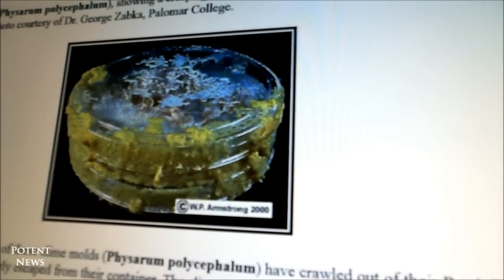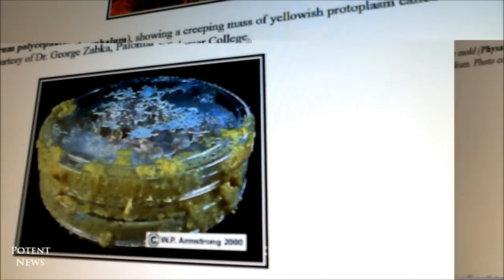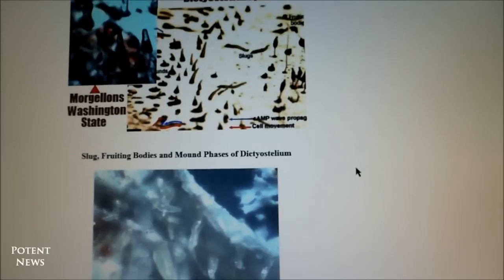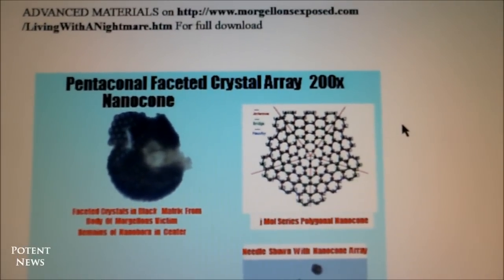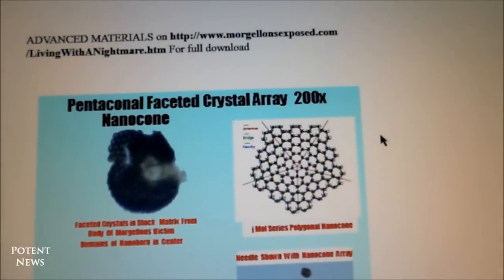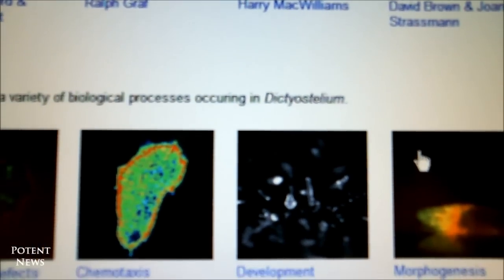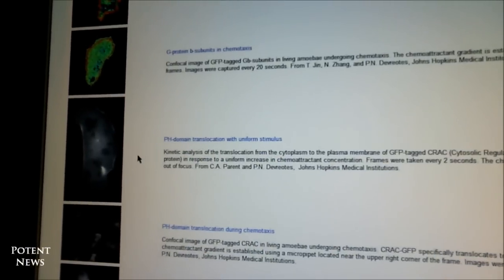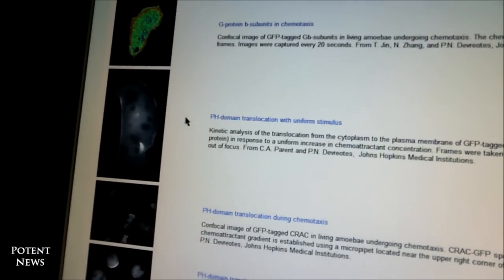Researchers Link Morgellons To Slime Mold, dictyostelium discoidium (Potent News Blast 2-17-2012)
By Amir Alwani (Potent News)

note: Special thanks to Louise Koster for discovering this strange blob and assisting with the microscope footage.

Look what the cat dragged in!  The cat dragged in dragged in Dictyostelium Discoidium, a slime mold that researchers link to Morgellons.  Our cat literally dragged this blob in and, when we took a look at it under the microscope, it started laying bits of itself around as it was crawling inside the plastic baggie.

I am definitely no expert on this kind of thing, by any stretch of the imagination, but if I had to guess then I would say that this "blob" is dictyostelium discoidium.

I would love to hear suggestions as to what this is if you do not think it is dictyostelium discoidium.  This is a subject that interests me very much.

UPDATE #1:  While doing more research I found the following video on YouTube.

UPDATE #2: Somebody commented (around Sept. 19, 2012) at the youtube video of the "slime mold" we discovered saying that he/she had worked for a veterinarian and had seen this thousands of times and that it is a tape worm - not slime mold.  The person might be right.  I'll admit that so far nobody else has told me that they also think that what we found was dictyostelium discoidium (or that it wasn't, to be fair).  Personally, I think both possibilities are equally likely, and I invite you all to let us know what you think.